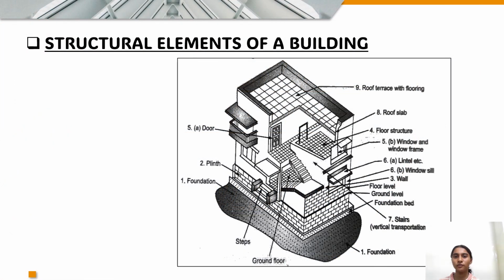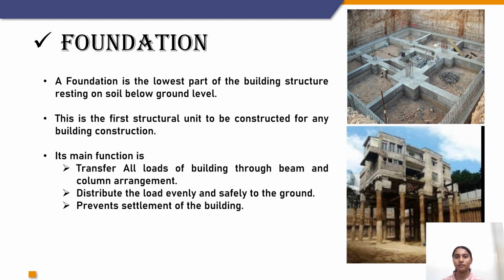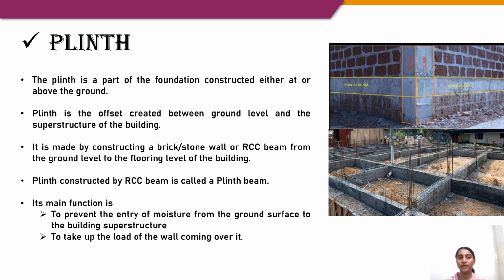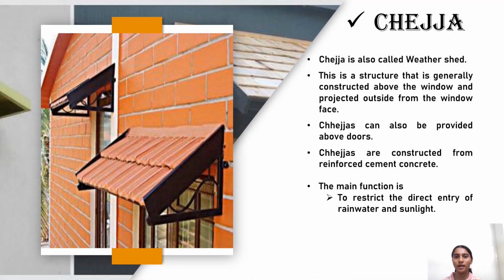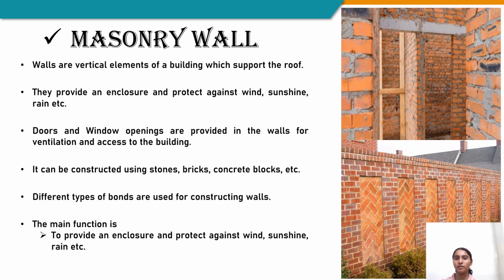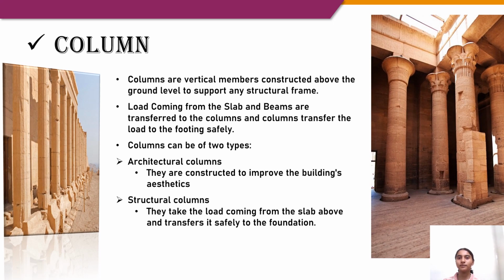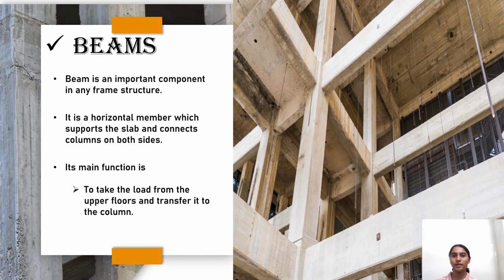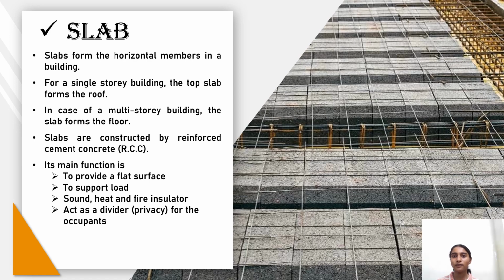STRUCTURAL ELEMENTS OF A BUILDING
The basic components of a building structure are the foundation, floors, walls, beams, columns, roof, stair, etc. These elements serve the purpose of supporting, enclosing and protecting the building structure. Elements of the building or building structure components are the important sections of a building that together form a complete structure. These elements are used to support, enclose, and protect the structure of a building.